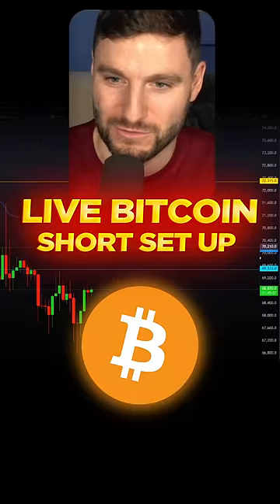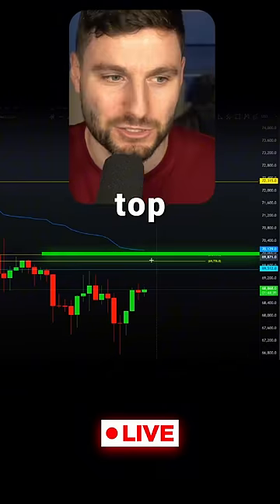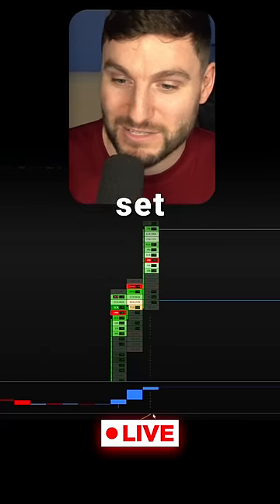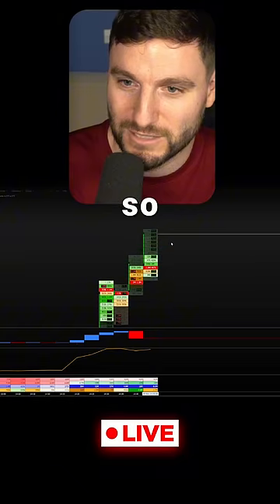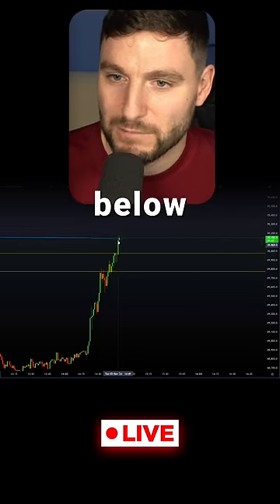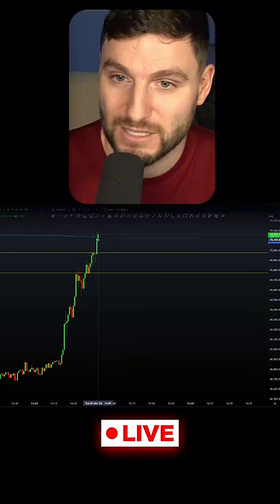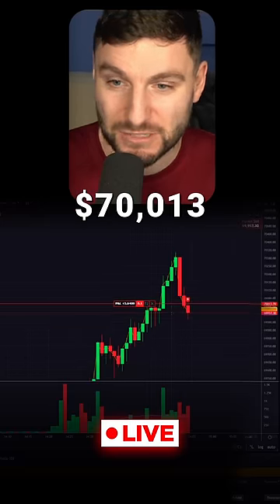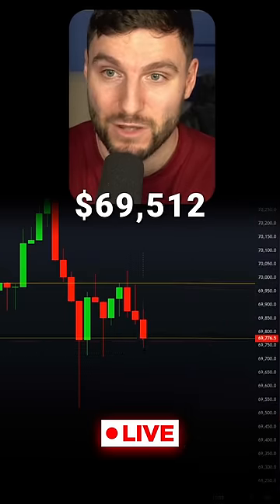Bitcoin Trading Win During U.S. Election: Live Trade Recap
During our Day Trading on Election Day livestream Daniel gave this amazing trade set up!